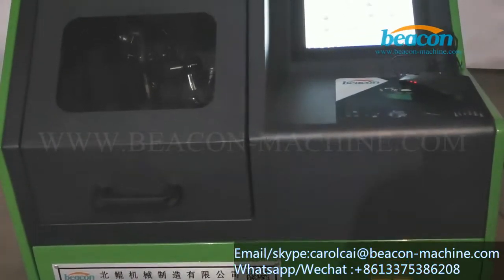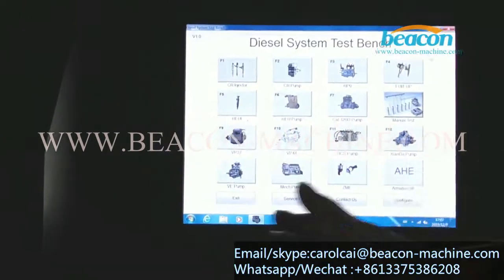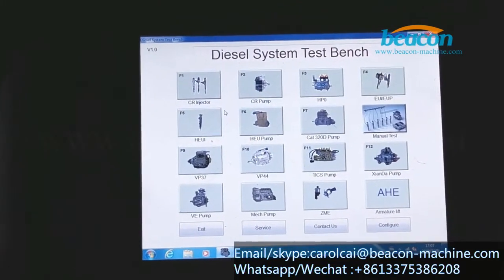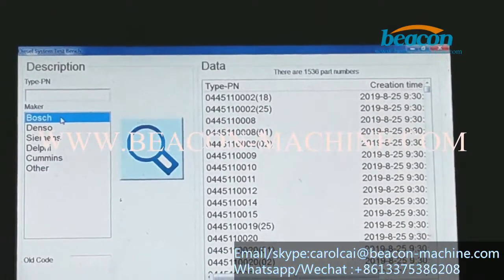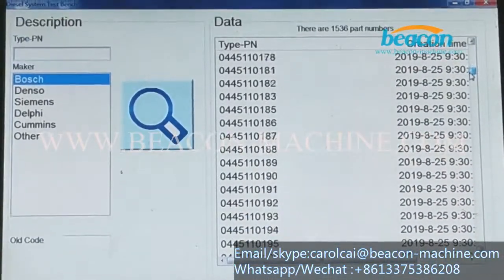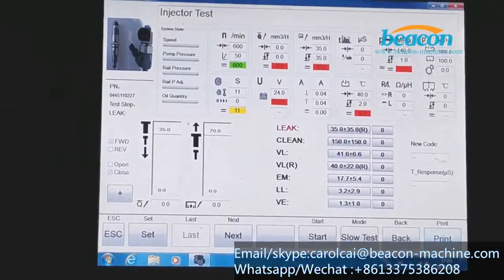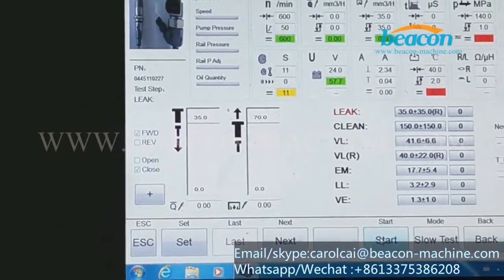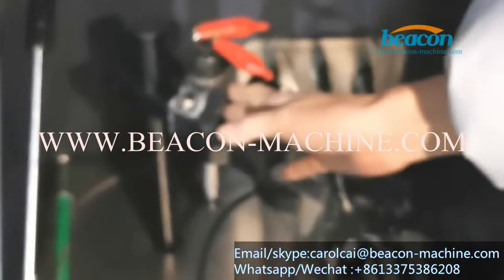EPS205 common rail injector test bench introduction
Our company EPS205 CRDI injector tester can test common rail injectors and piezo injectors. with injector coding function.